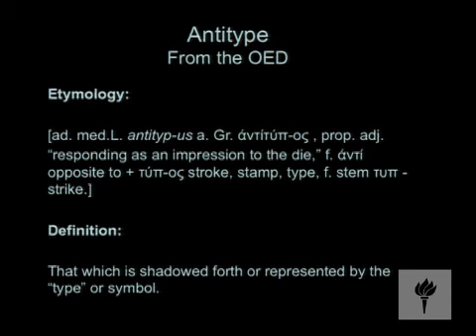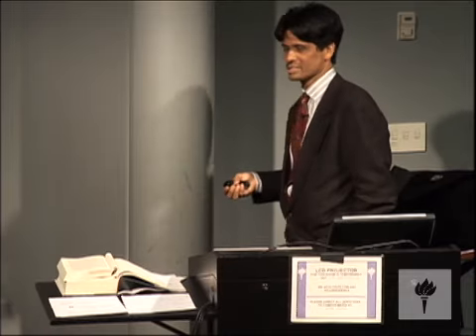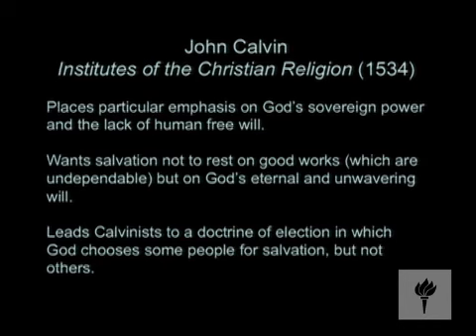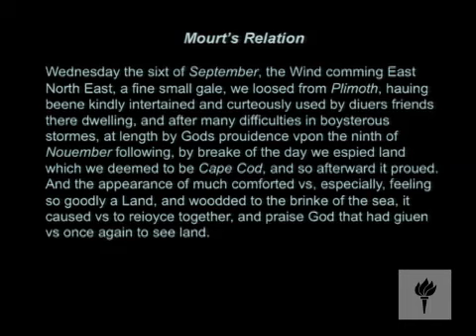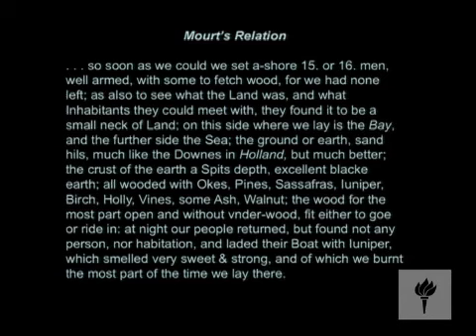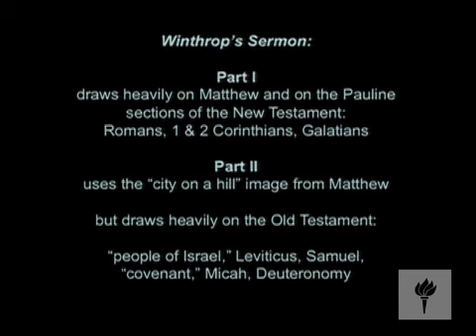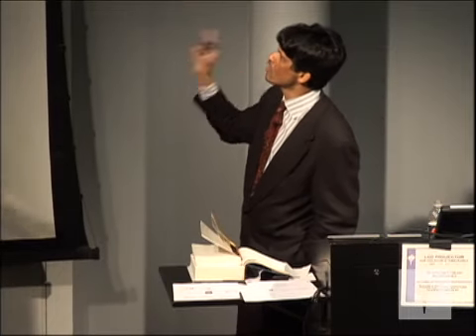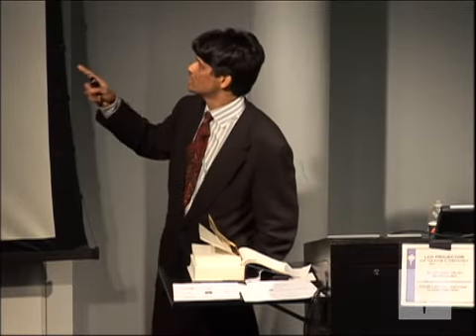American Puritanism (I)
Featuring discussions of typology; John Calvin; Arminianism; materialism and idealism; phenomenal vs. noumenal; Puritan "plain style"; the form of the Puritan sermons; the Great Migration; William Bradford; and John Winthrop.